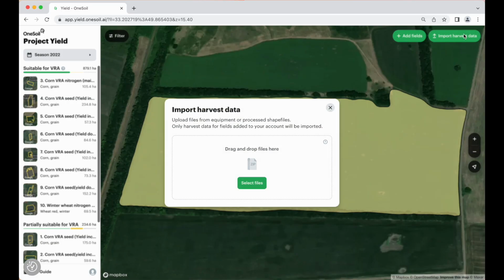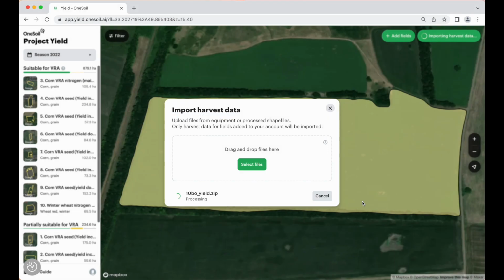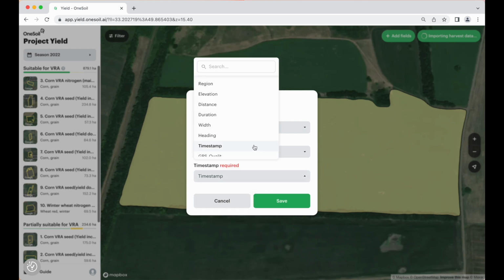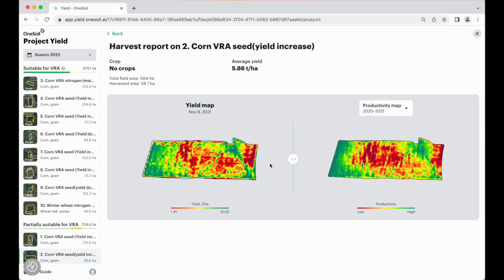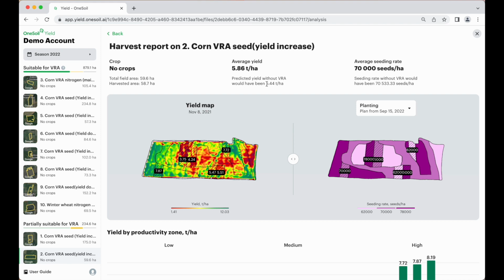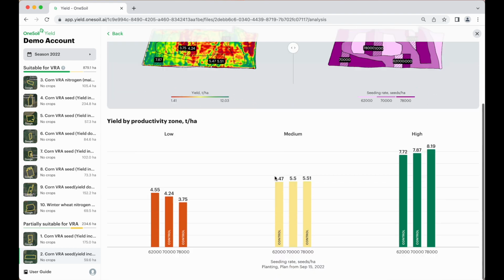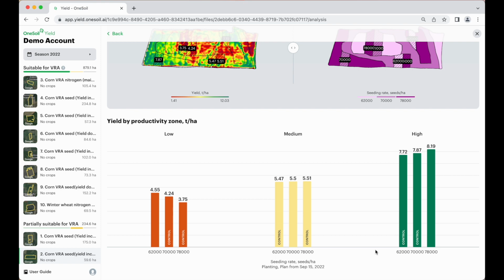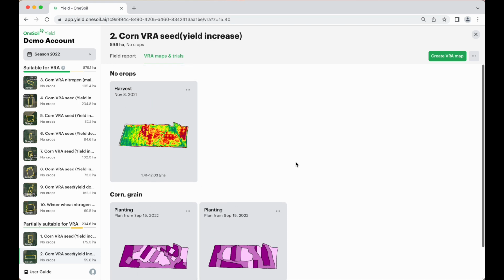How to perform yield analysis with the OneSoil PRO platform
This video explains how the OneSoil Yield platform helps farmers perform yield analysis and determine the best rate for each productivity zone on a field.